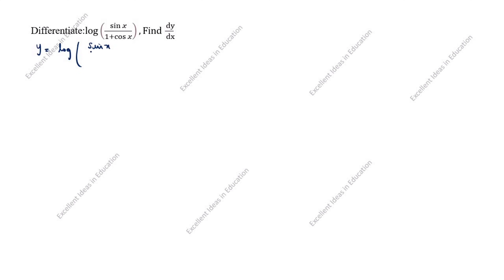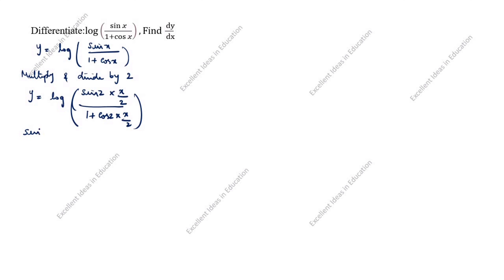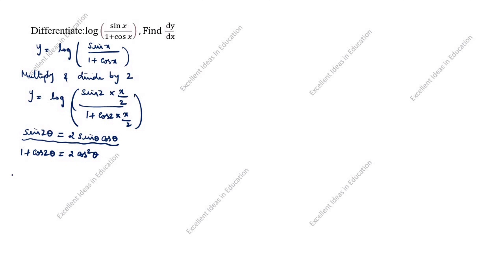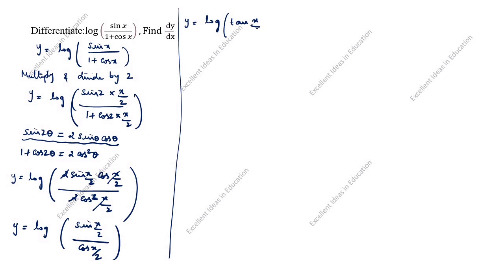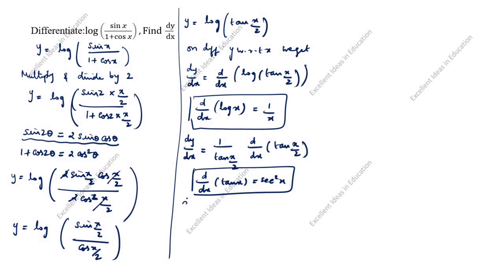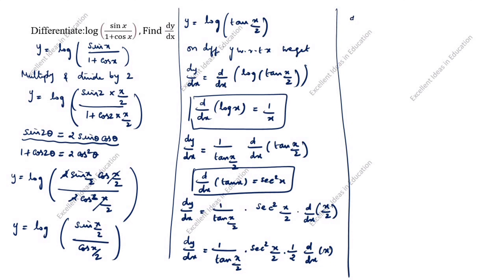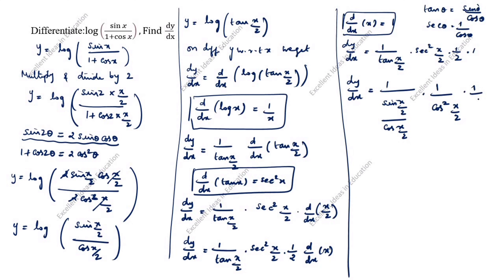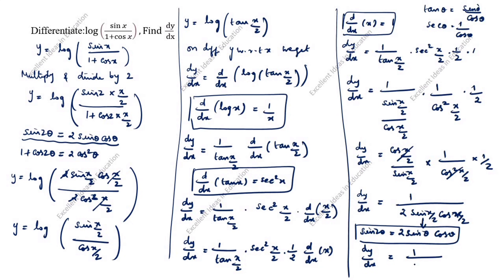Differentiate log (sinx/(1+cosx)) Find dy/dx / Chain Rule / log ((sinx)/(1+cosx)) Find dy/dx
If y=log(root x+1/root x)^2 then prove that x(x+1)^2 d2y/dx2 + (x+1)^2 dy/dx = 2 / Differentiation Class 12 / If y=log(√x + 1/√x)^2 then prove that x(x+1)^2 y2 + (x+1)^2 y1 = 2